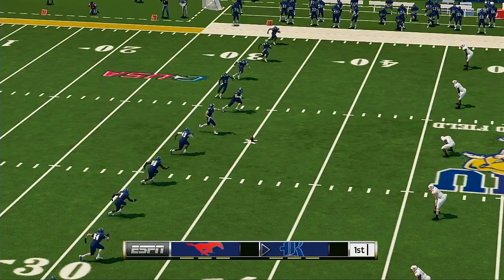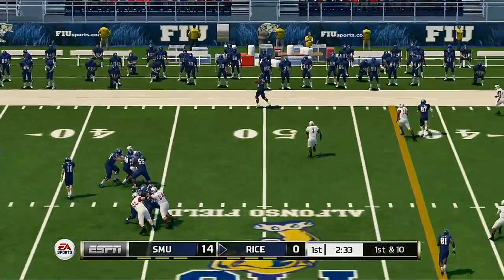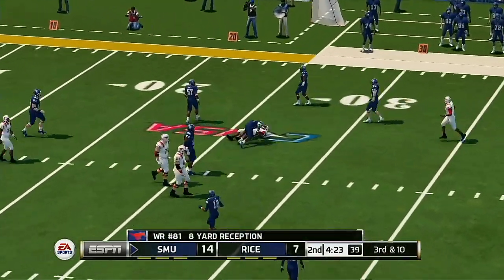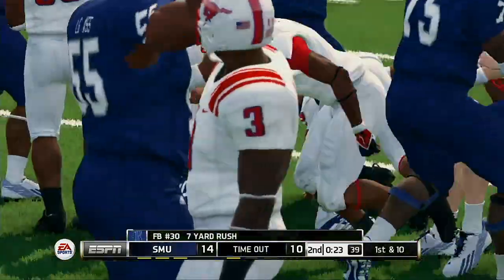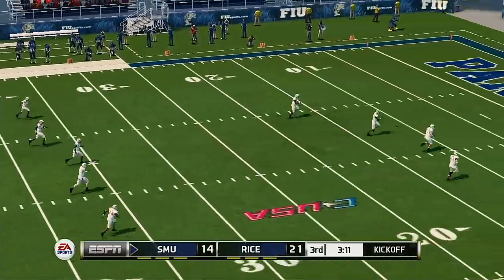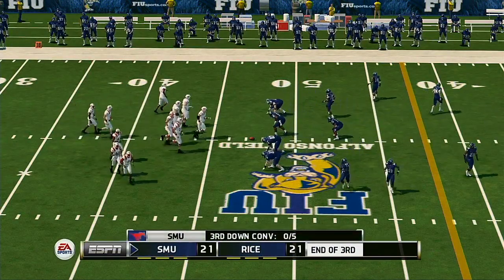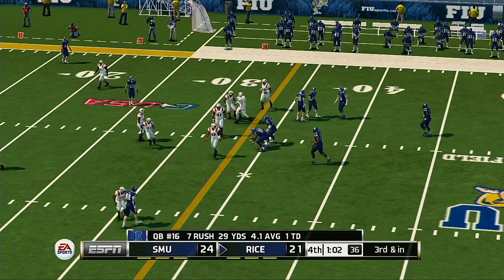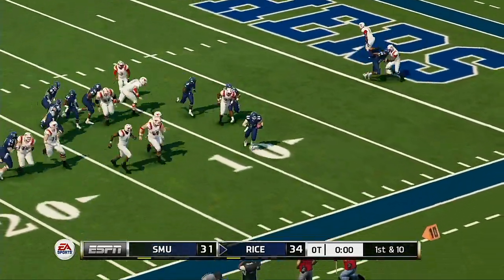NCAA 2020 CFP First Round Miami Beach Bowl SMU VS Rice